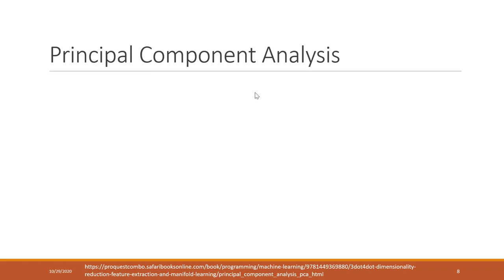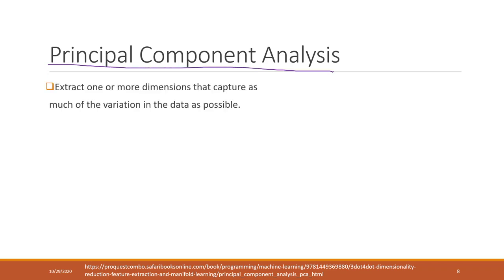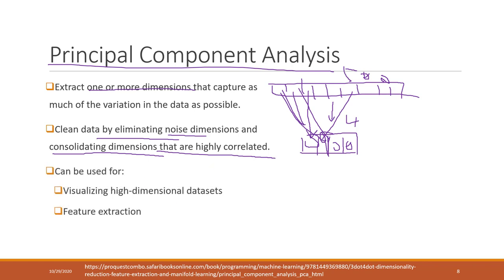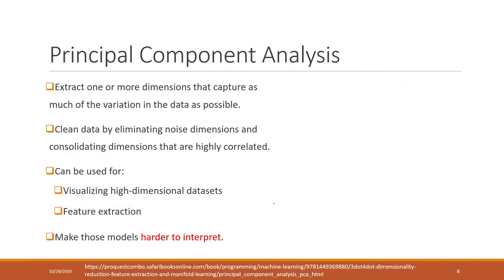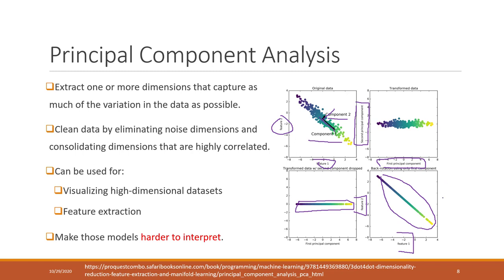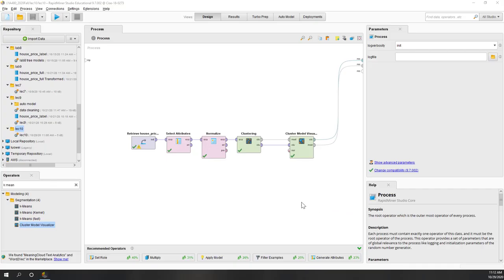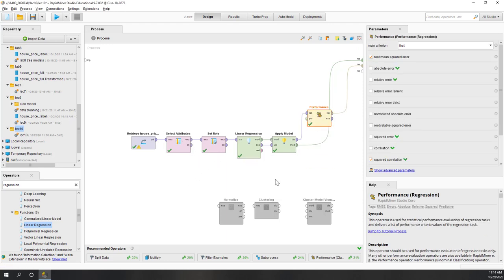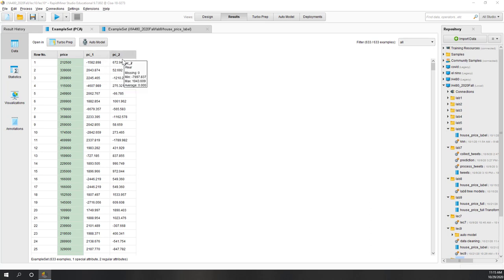Lec 10.3 Principal Component Analysis (PCA)